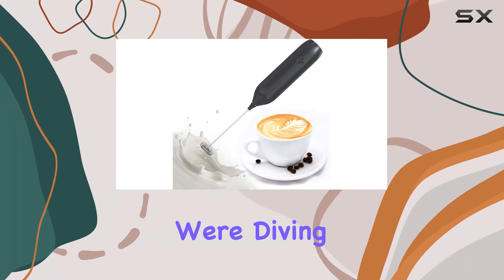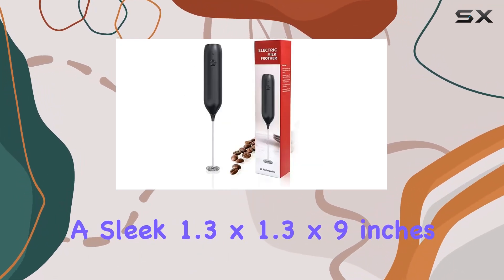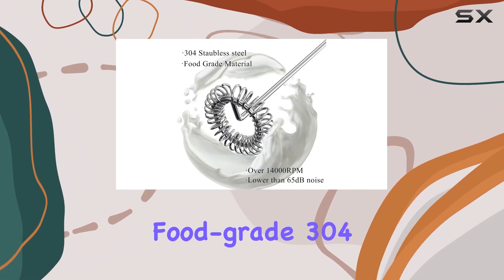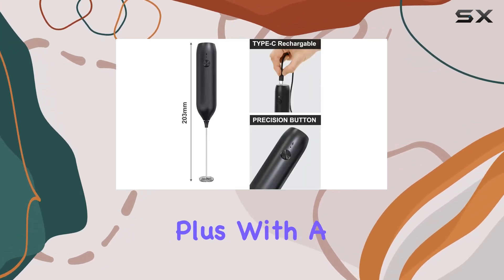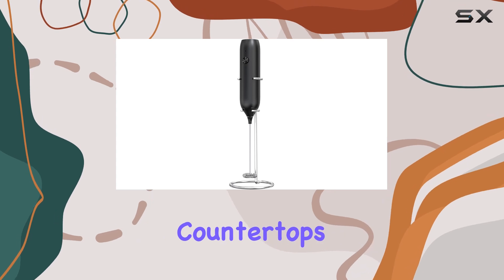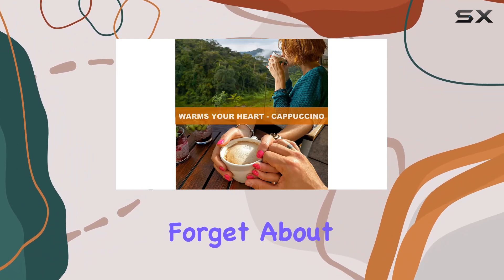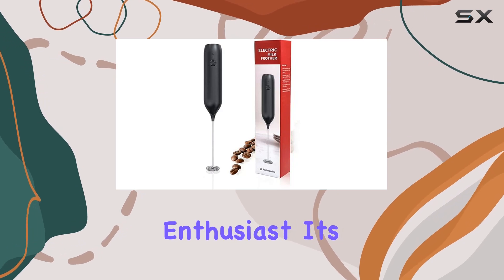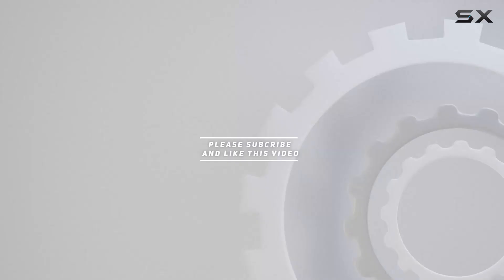BYVRTA Electric Milk Frother: The Ultimate Rechargeable Foam Maker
0:00 Intro
0:06 Review

Things that we mentioned in this video:
Electric Milk Frother, Coffee : B0CFL4R7NB